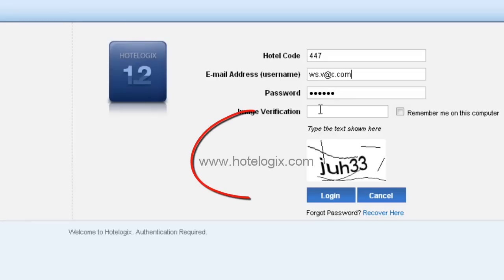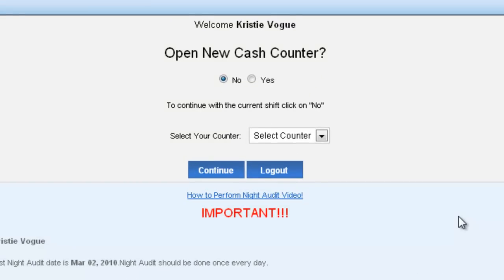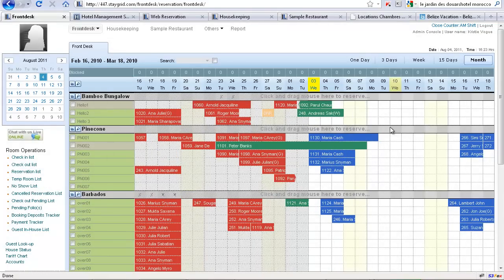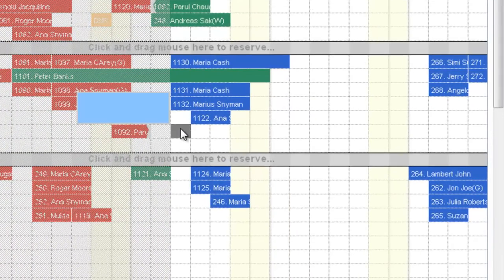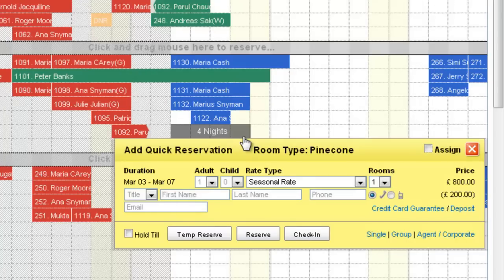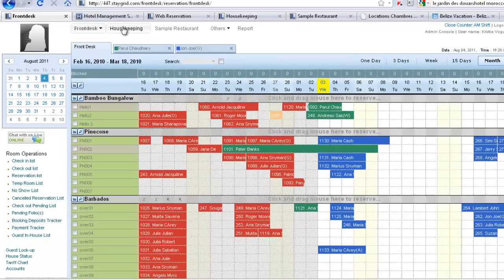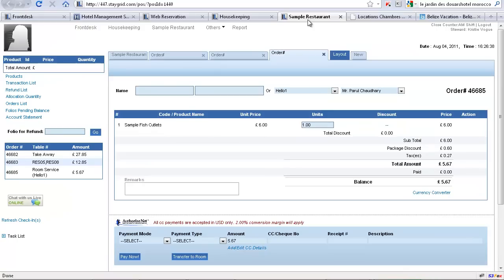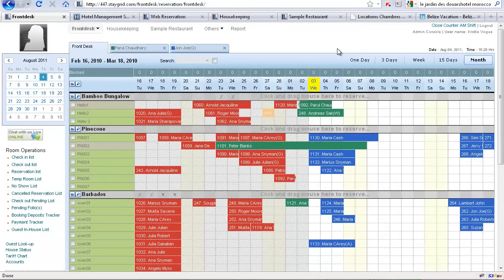Hotelogix Overview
Hotel Management System - An Introduction